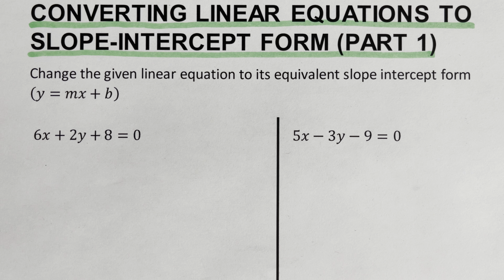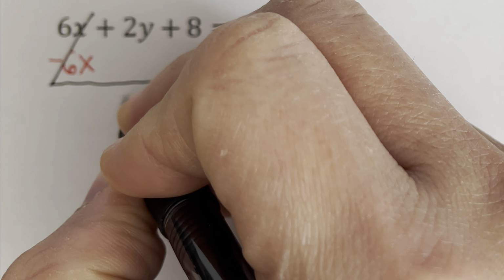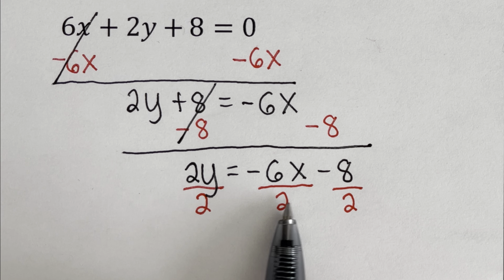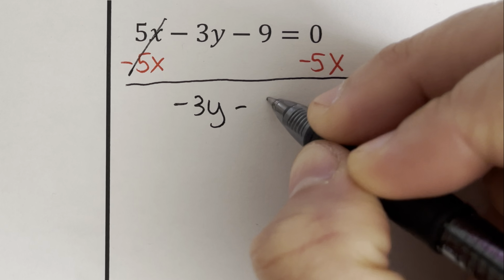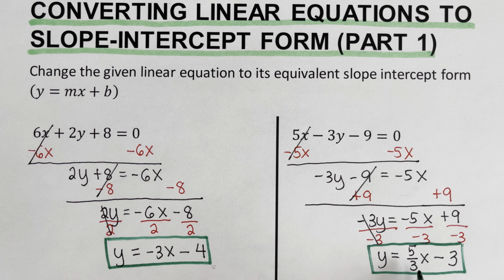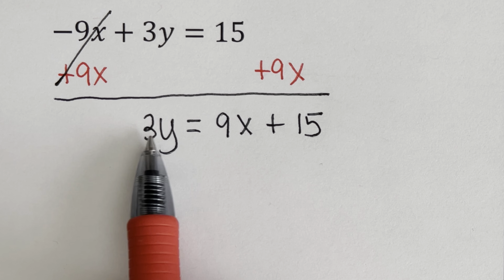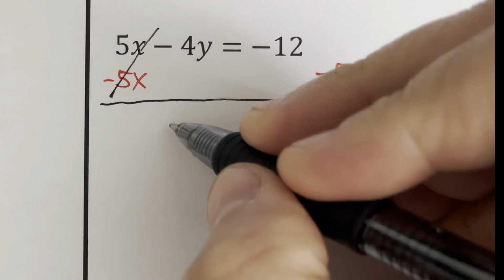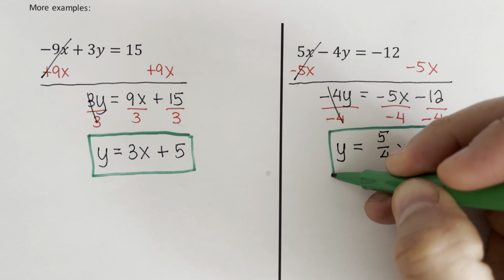Converting Linear Equations to Slope-Intercept Form (Part 1)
This video will show the detailed step by step method in changing a given linear equation to its equivalent slope-intercept form.